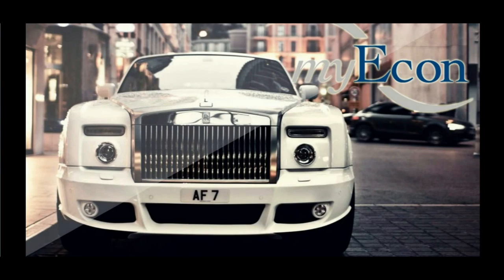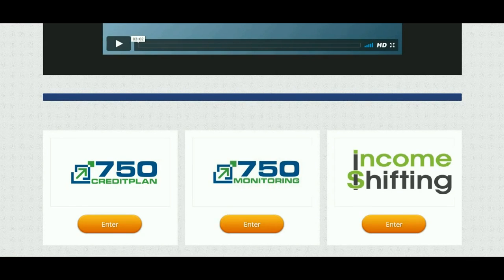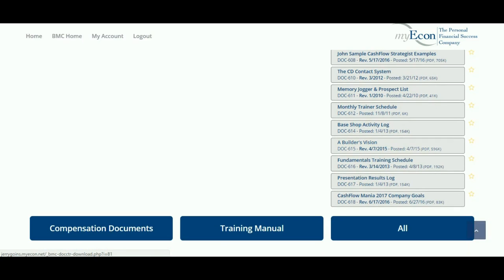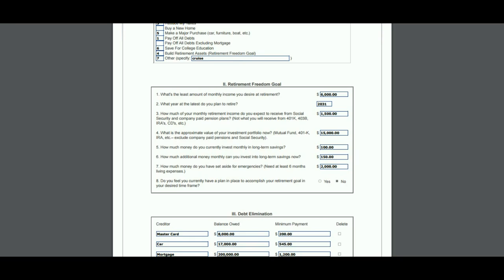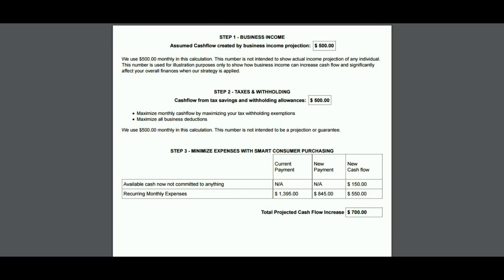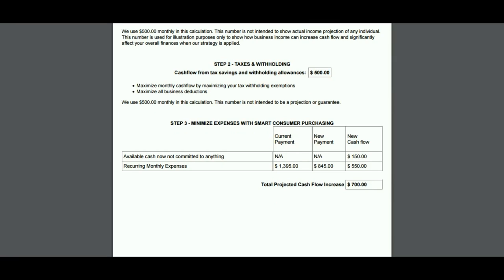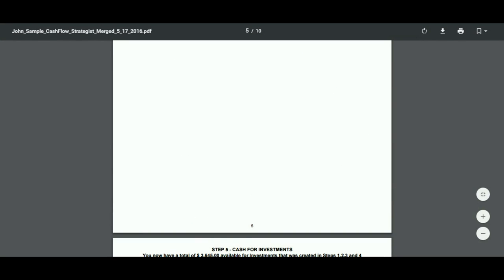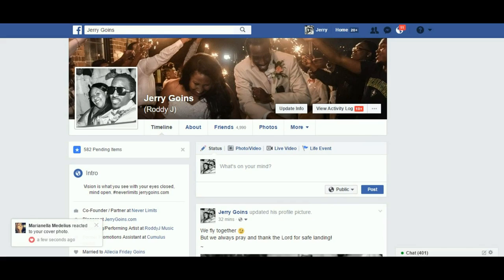How to Pay off a $17k Carnote in 8 Months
Get back with the person showing you this video or go

Income shifting is a strategy used to create wealth with the money a person already earns. Income Shifting will help you unlock hidden money, reduce taxes, eliminate debt and accumulate assets so you can reach your future financial goals.

myEcon gives you the software, system and support you need to make it happen!

You are where you are in life as a result of the decisions you've made. Income Shifting gives you the power to transform your finances starting immediately! The power to make life-changing decisions is yours alone, why wait? No one has become successful in life by just testing the water... you gotta go ALL IN...

Get the Strategies, Software, System and Support you need to be Financially Successful and learn how to make Income Shifting work for you...

Standing by,
Jerry Goins

Facebook Search: Roddy J

Income Disclosure: Results not typical. This is not a job and earning commission with Novae powered by myEcon takes hard work and dedication. Income Shifting does not require any selling or recruiting.

income shifting,
asset class,
asset class 101,
wealth strategies,
wealth concepts,
building wealth,
credit repair,
credit restoration,
credit fix,
novae,
novae life,
novae compensation plan,
novae life compensation plan,
novae comp plan,
novae life comp plan,
is novae a scam,
is novae life a scam,
what is novae,
what is novae life,
novae presentation,
novae life presentation,
novae video,
novae life video,
myecon,
myecon presentation,
myecon video,
residual income,
residuals,
compounding income,
work from home,
business opportunity,
entrepreneur,
jerry goins